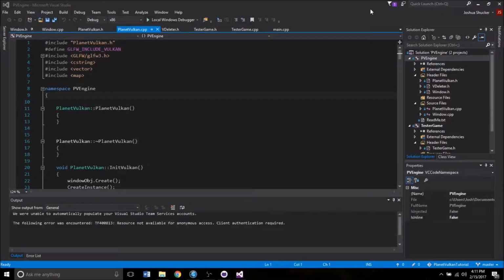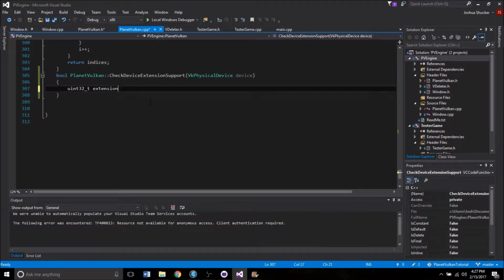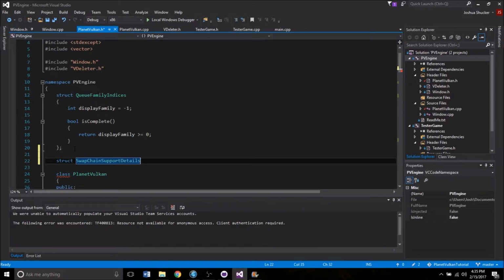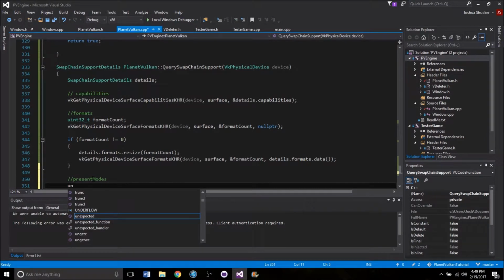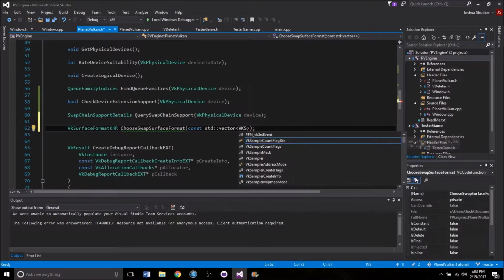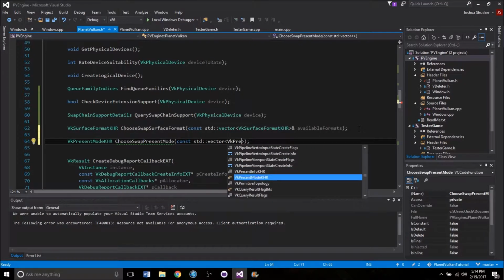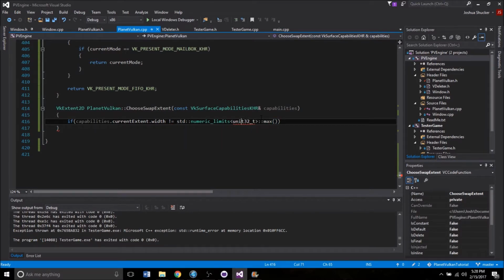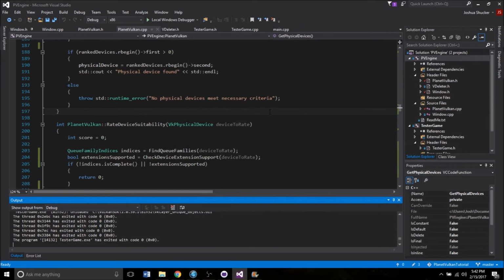Episode 6 - Swap Chain Support and Settings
In this episode, I add checks to make sure that the chosen device can support a swap chain and I add helper functions to retrieve optimal swap chain settings (which will be used in the next episode).